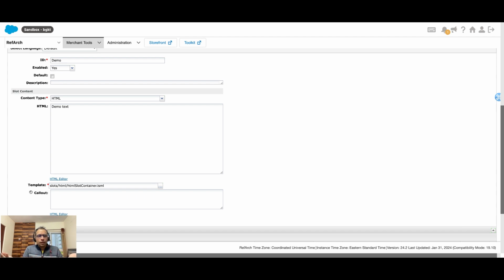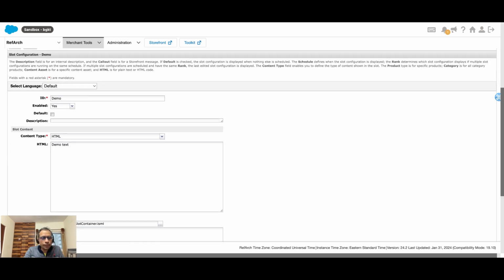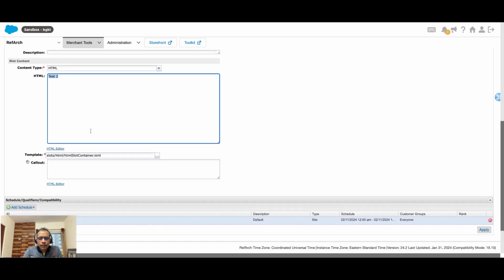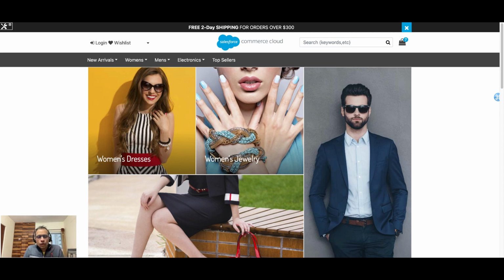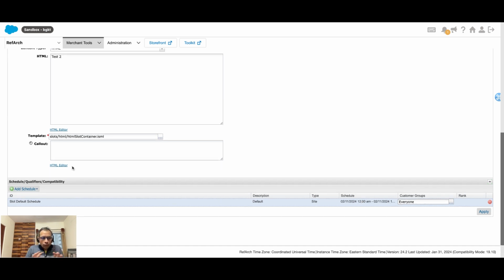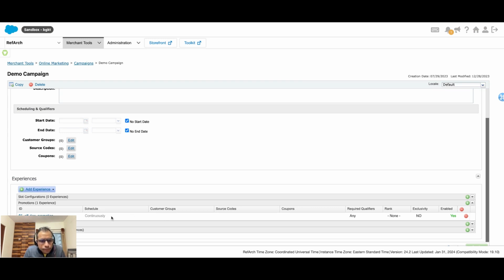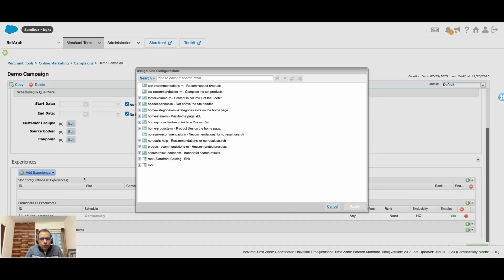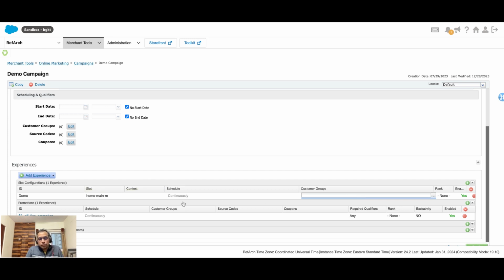Content Personalization in SFCC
This videos is to show, how we can achieve content personalization in Salesforce Commerce Cloud (SFCC, Demandware).